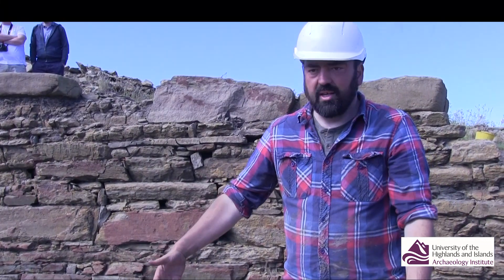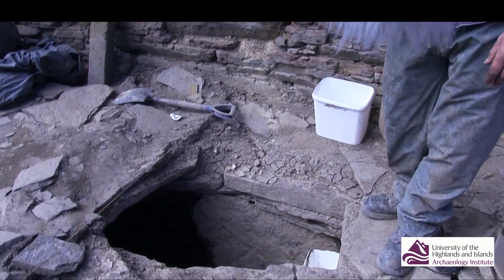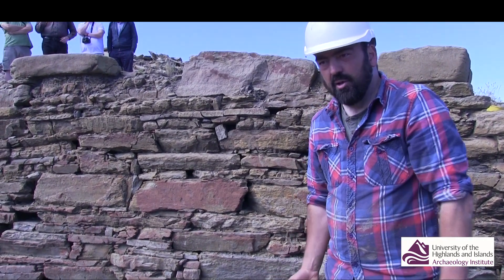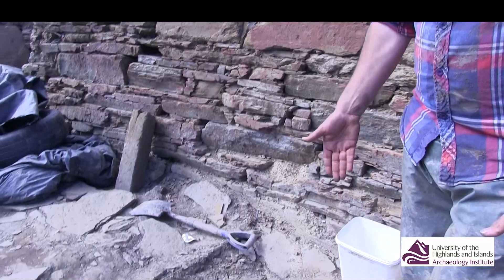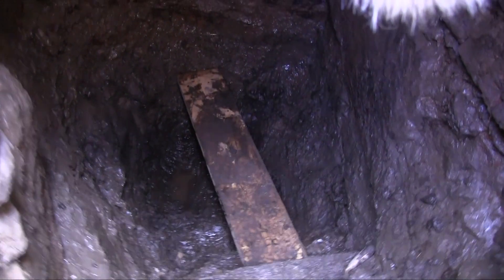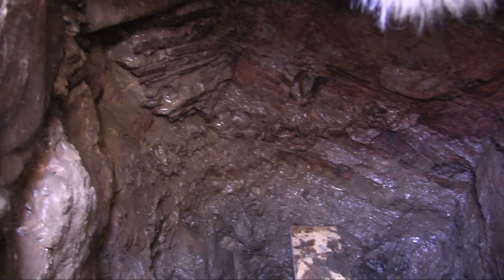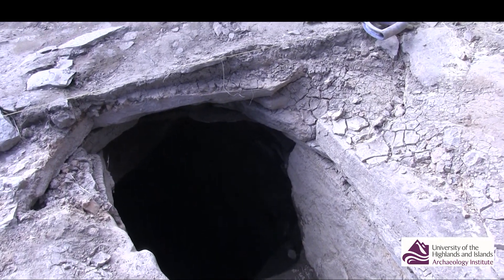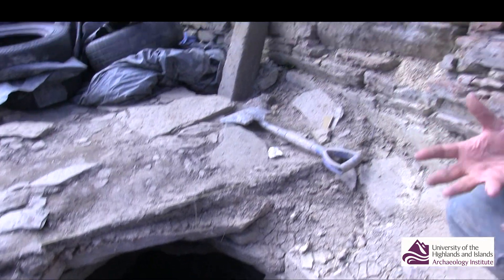The Cairns Well Described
In this clip Martin Carruthers leads us through the broch to 'The Well' feature and, looking inside, describes some of the features and finds unearthed from this astonishing site.

Apologies for the appearance of the 'Dead Cat' microphone cover at times. My gaffer tape failed and I didn't want to stop running!!